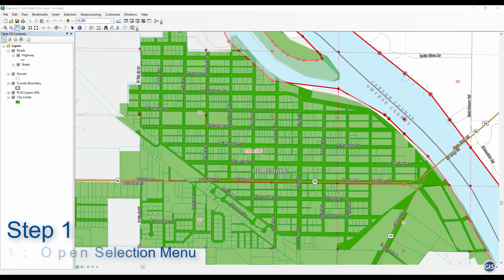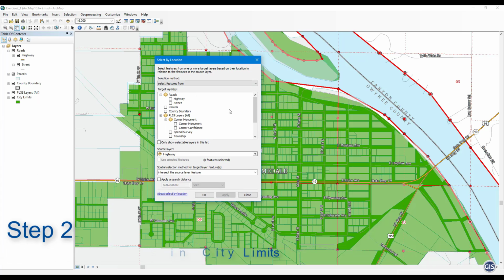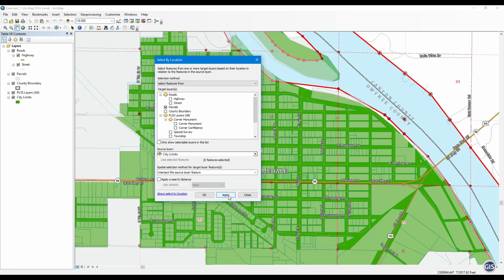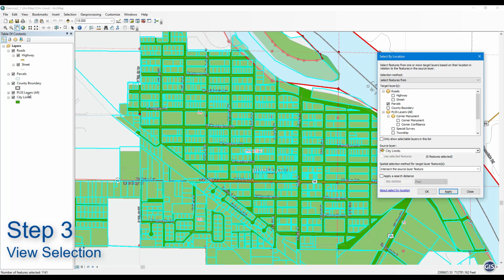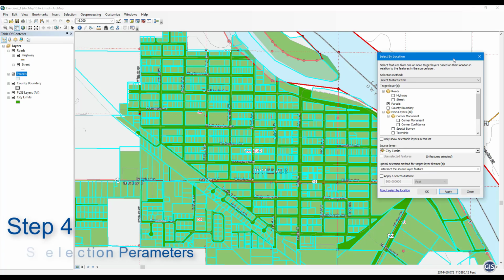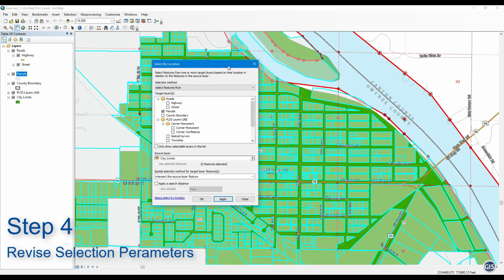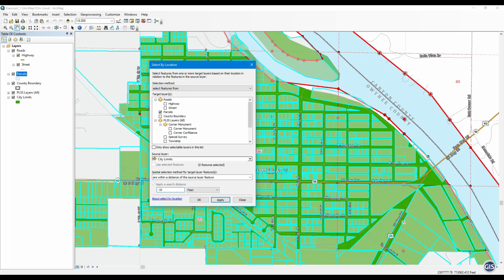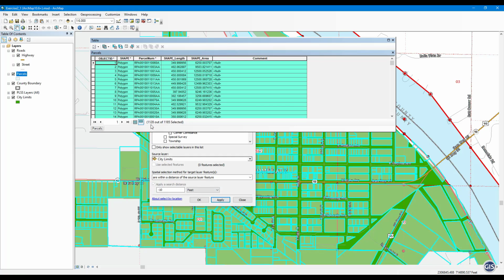Exercise 2.1 – Simple Location Selection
GIS 204 - Selection & SQL Queries in ArcGIS